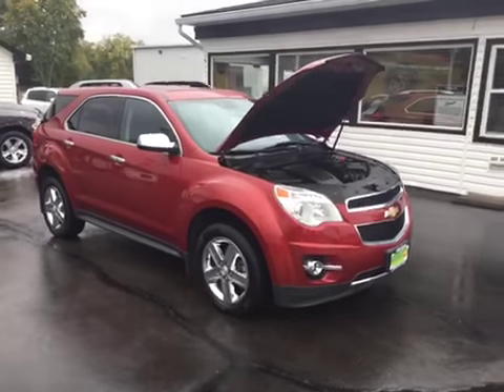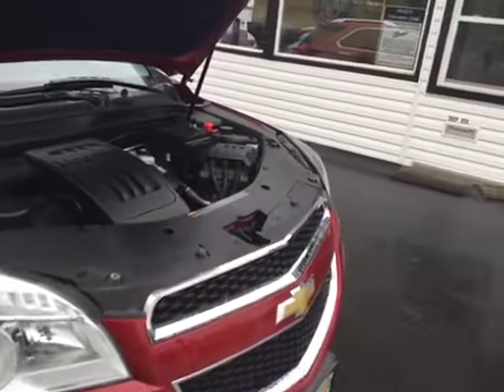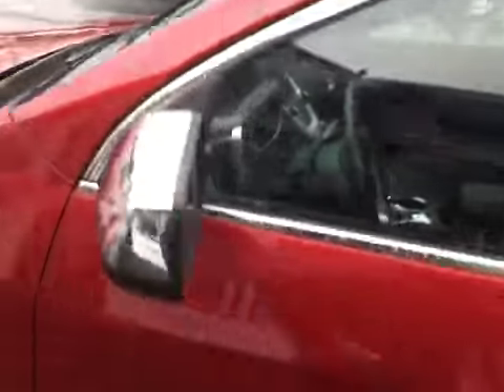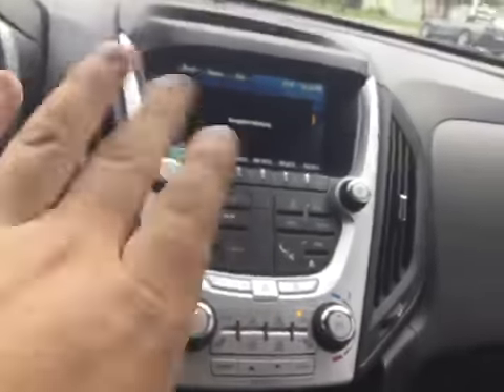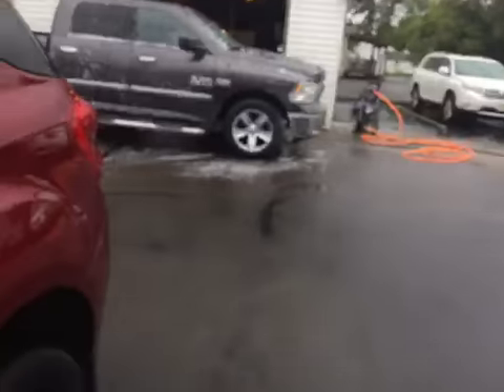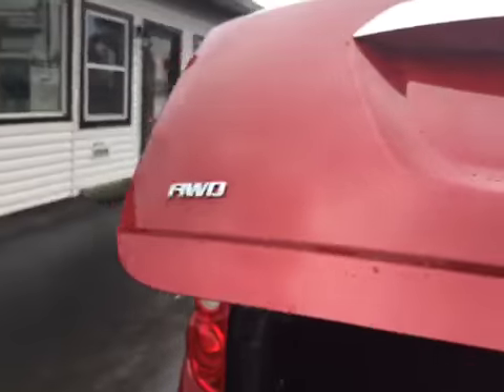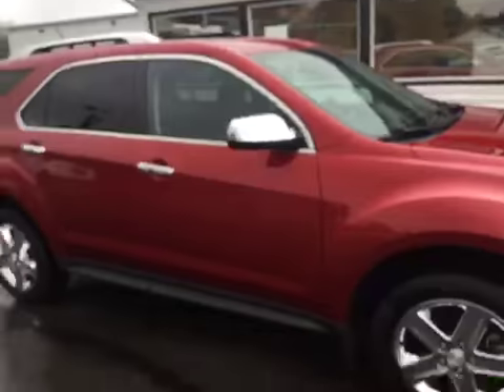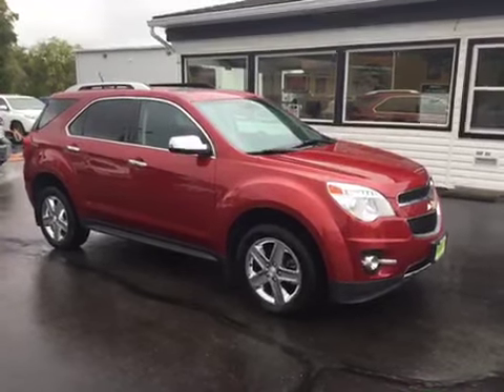2015 Chevrolet Equinox Used Car Franklin, OH Mid-Towne Auto Center